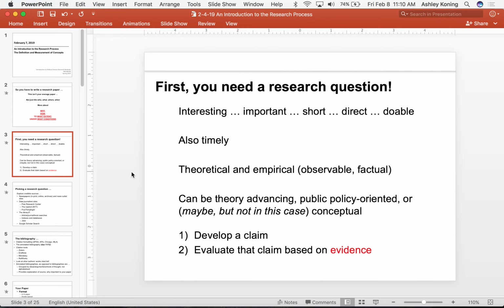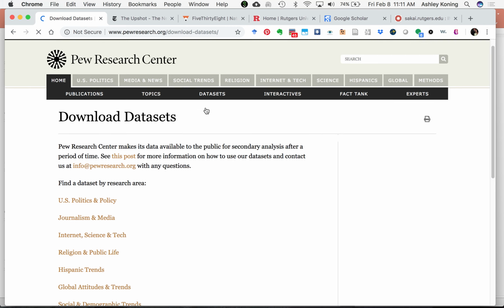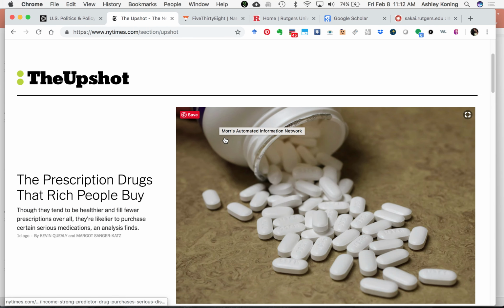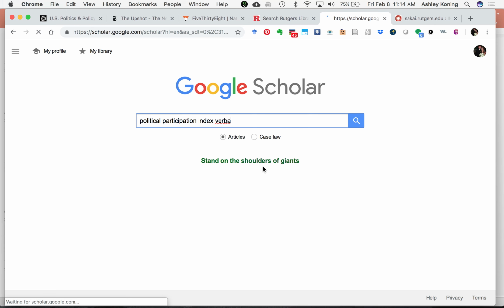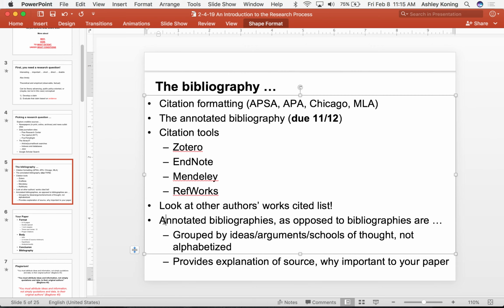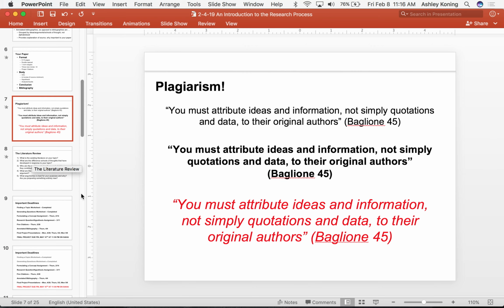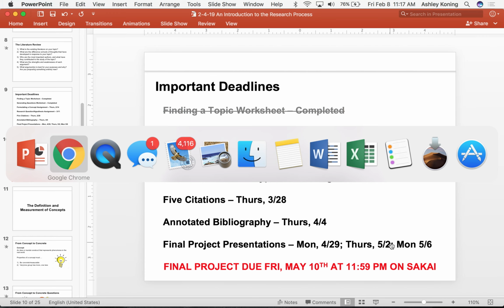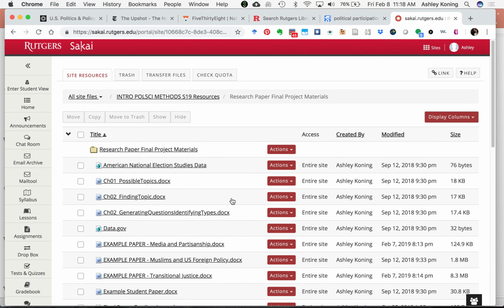Writing Your Research Paper Spring 2019